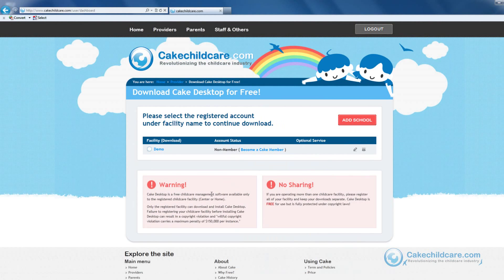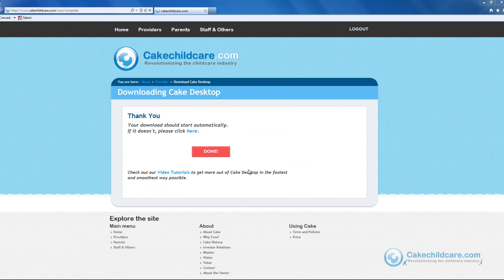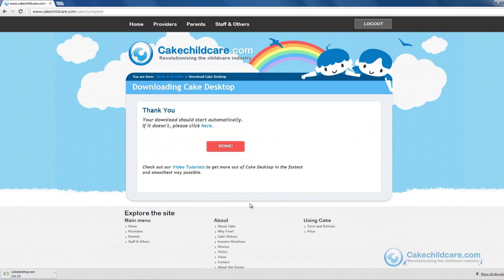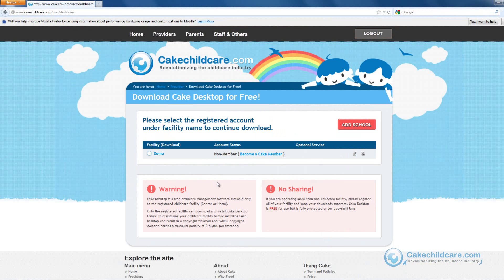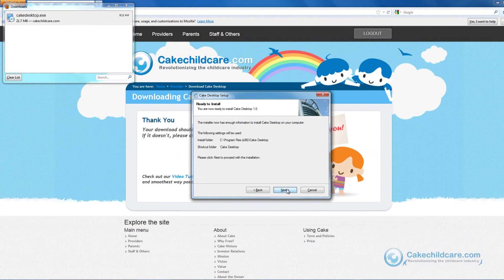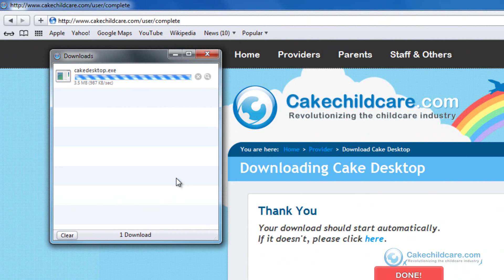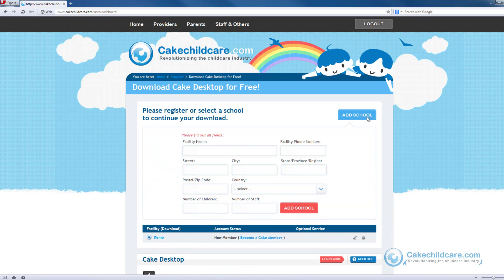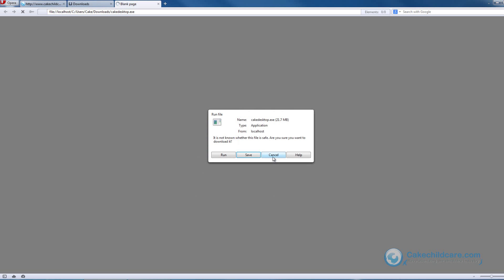Cake Desktop 1/15 - Download & Install Cake Desktop